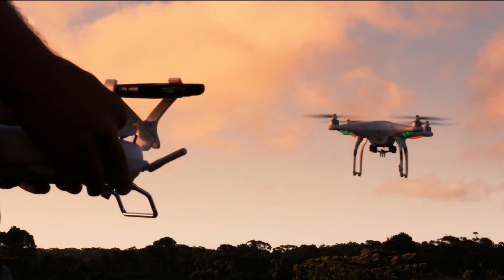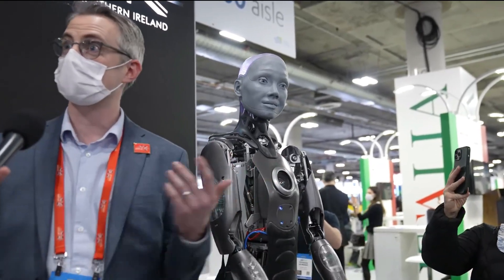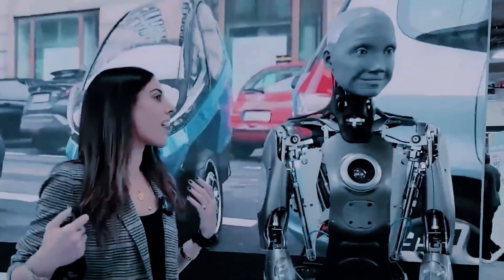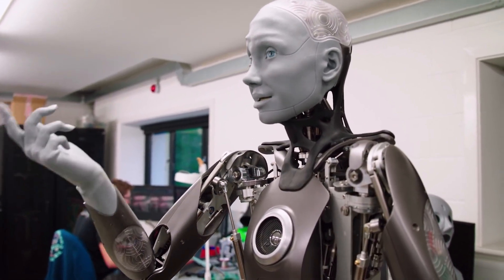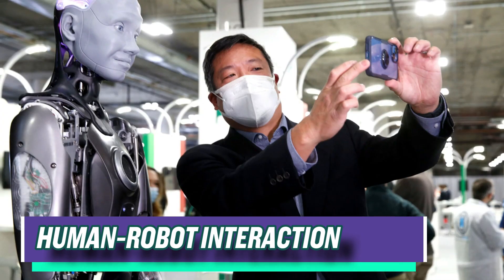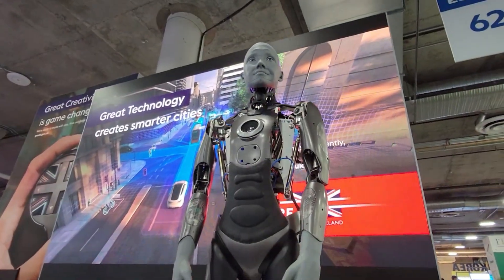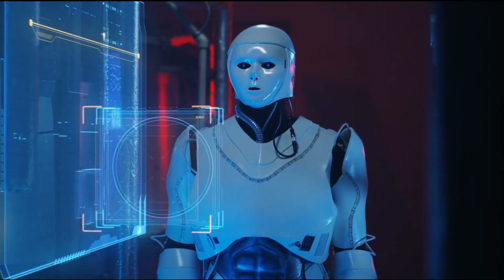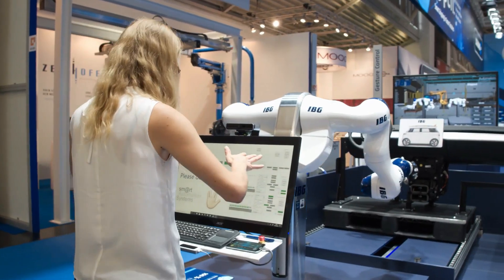🤖 DARK SECRETS BEHIND AMECA: THE WORLD'S MOST ADVANCED ROBOT AMECA🤖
We are dedicated to exploring the fascinating world of technology. Dive into our videos and join us on an exhilarating journey through the latest gadgets, tech reviews, and cutting-edge advancements.

From mobile phones and computers to artificial intelligence and virtual reality, we cover it all. Get ready to discover the trends shaping the future, gain insights into the tech industry, and learn practical tips and tutorials. Whether you're a tech enthusiast, a curious mind, or someone looking to stay ahead in the digital age, our channel is your go-to destination for all things tech.

📢 Prepare to be awestruck as we embark on an electrifying journey into the captivating realm of robotics. Brace yourself for an exclusive revelation of the tightly guarded secrets behind Ameca, the unrivaled titan of the robotic world. With cutting-edge technology that defines innovation, Ameca stands as the undisputed champion of advanced robotics, pushing the boundaries of what's possible. Get ready to immerse yourself in a world of robotic wizardry, where breakthroughs are the norm and where Ameca reigns supreme. The future of robotics unfolds before your eyes in this thrilling exploration of the world's most advanced robot. Don't miss your chance to witness the astonishing future of technology!